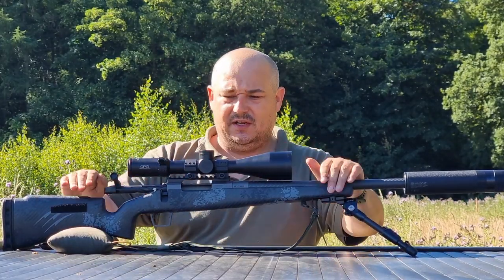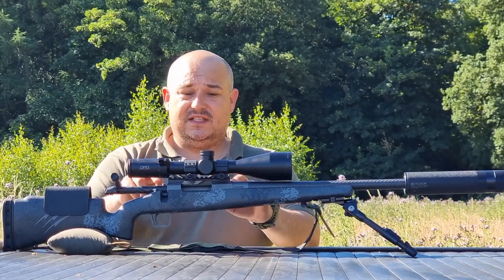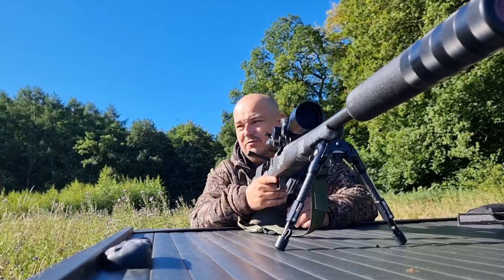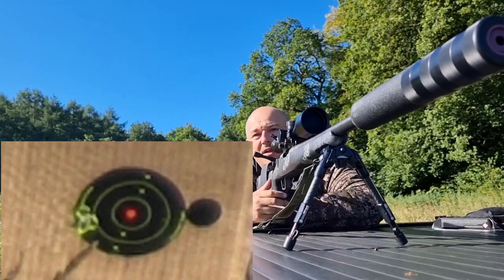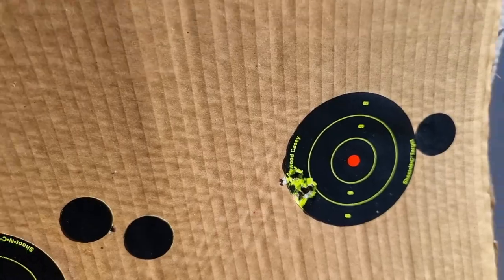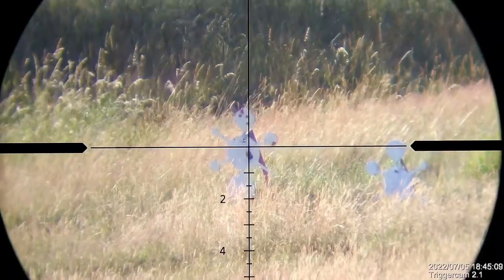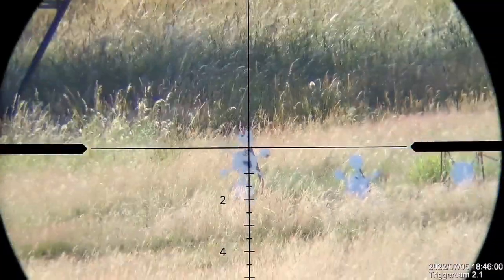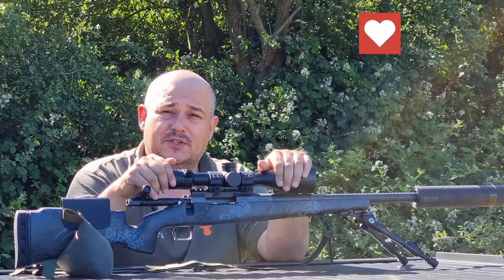FIERCE FIREARMS CT RIVAL Range Review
Out with the Fierce Firearms CT Rival in 6.5 Creedmoor.. Grouping test and Range work...

and all Raytrade UK dealers in the UK.

Rifle Details..

Fierce Firearms CT Rival 6.5 Creedmoor
Gpo 3-18×56i
Bone Bipod
Wildcat Pred 8 Moderator